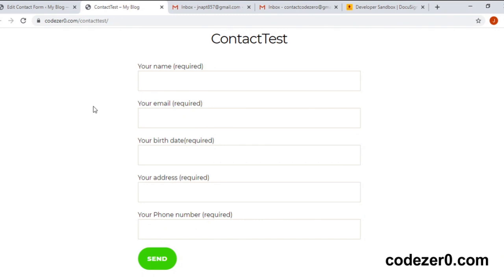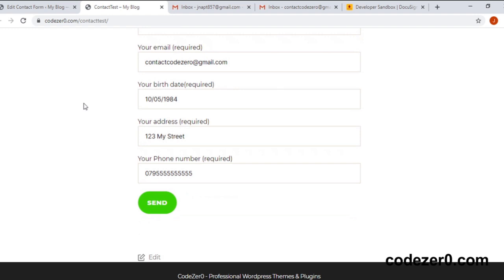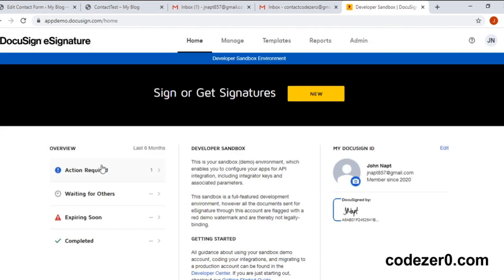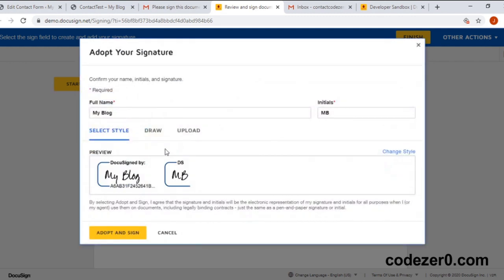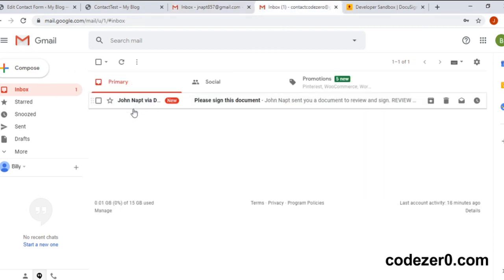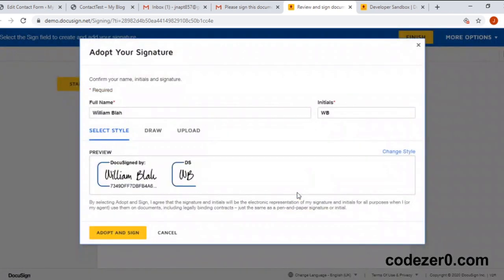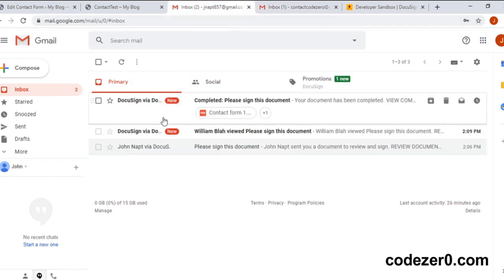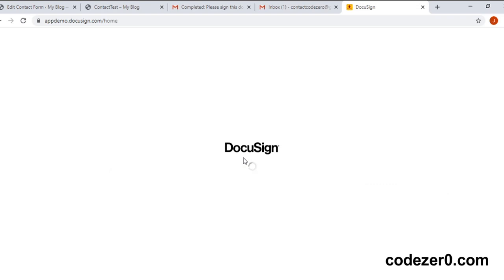Contact Form 7 Docusign Envelope Creator for WordPress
This is a video showing how the Contact Form 7 Docusign Envelope Creator for WordPress plugin works.

Contact Form 7 Docusign Envelope Creator is a plugin that allows you to create legally certified and secure signed documents for your clients via Docusign using Contact Form 7 data.

This plugin is an extension for the Contact Form 7 plugin which allows you to use data submitted from your contact forms to populate documents. Once a document has been populated using the contact form data, it is then sent onto Docusign to allow you or your clients to legally add their signature to the document.